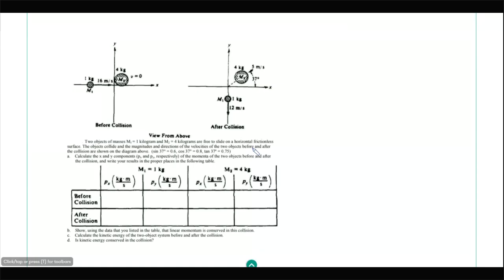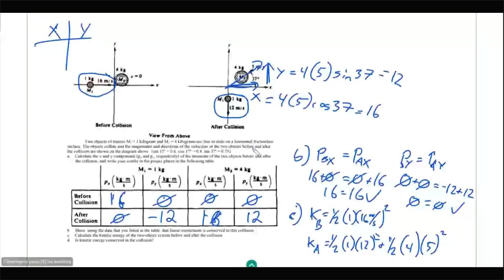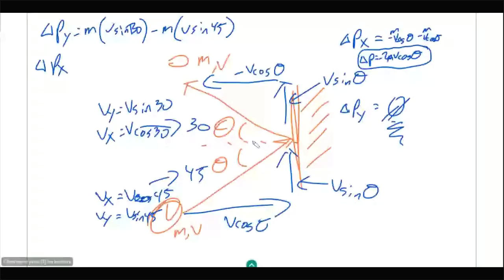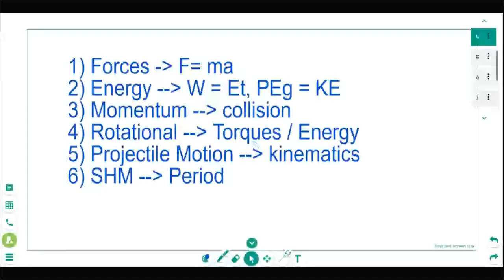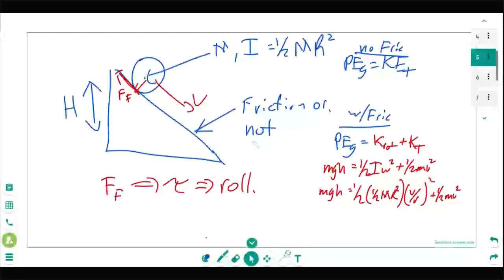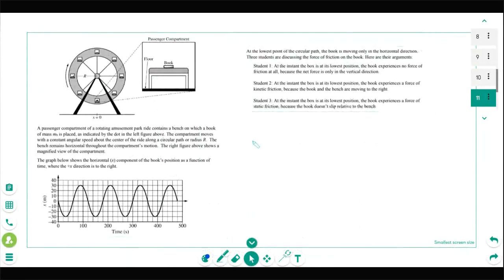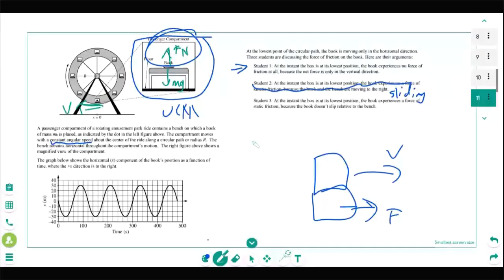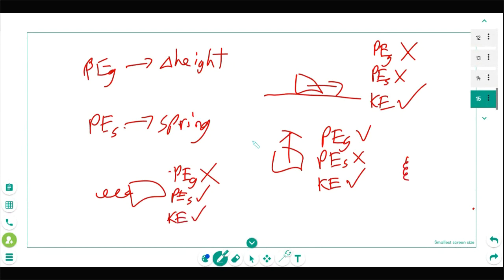AP Physics 1 - Q&A: Momentum & Collisions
Q&A session answering your AP Physics 1 questions on momentum, collisions, energy conservation, friction, and forces. Get clear explanations for tricky concepts and learn what AP readers expect on exam questions.

This open review session covers student questions on key topics including conservation of momentum, kinetic energy calculations, inelastic collisions, change in momentum analysis, rolling without slipping, simple harmonic motion, static friction, and work-energy problems. Perfect for understanding concepts that show up frequently on the AP Physics 1 exam.

⏱️ TIMESTAMPS:
0:00 Q&A Session
0:34 Upcoming Test Prep Streams
1:36 Planned Topics Overview
2:10 Conservation of Momentum Example
3:43 Momentum in Y Direction
5:15 Kinetic Energy Calculation
7:20 Inelastic Collision Discussion
10:24 Momentum Topic Importance
12:58 Predicting Collision Outcomes
13:30 Ball Bouncing Off Wall
16:04 Change in Momentum Analysis
19:13 Delta P in Directions
20:48 AP Readers' Expectations
22:51 Deriving Speed with Energy
23:56 Conservation Laws Explained
29:40 Key Physics Topics Order
31:50 Rolling Without Slipping
36:01 Bicycle Wheel Forces
39:09 SHM Equations and Graphs
42:48 Amusement Ride Friction Debate
45:52 Book Forces Analysis
50:08 Static Friction Necessity
54:56 Work Done by Friction
56:30 Coefficient of Friction Derivation
59:11 Potential Energy Types
1:00:46 Session Closing Remarks

💡 WHAT YOU'LL LEARN:
• How to apply conservation of momentum in different directions
• When and how to use conservation of energy
• Understanding inelastic collisions and kinetic energy loss
• Rolling without slipping concepts and applications
• Simple harmonic motion equations and graph interpretation
• Static vs kinetic friction in various scenarios
• What AP exam readers look for in free response answers